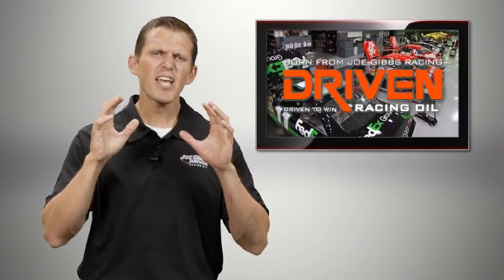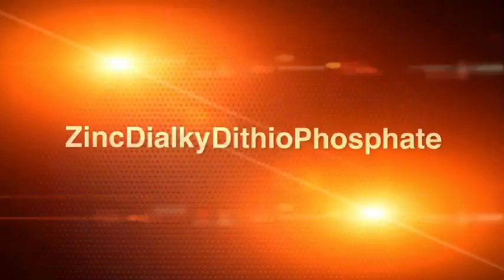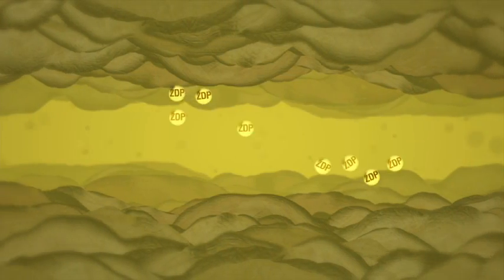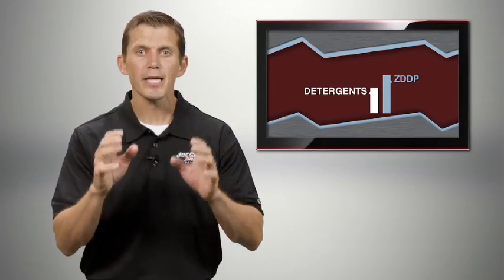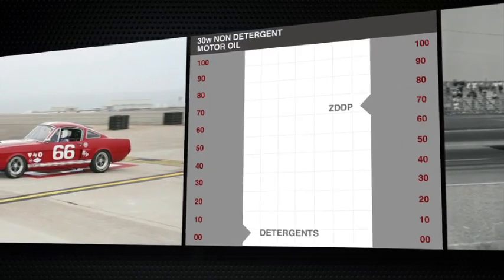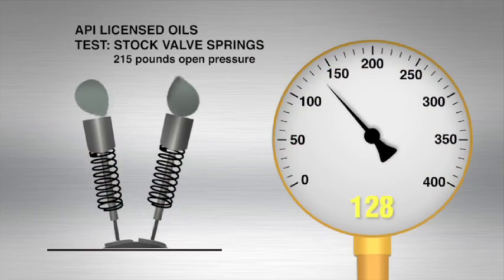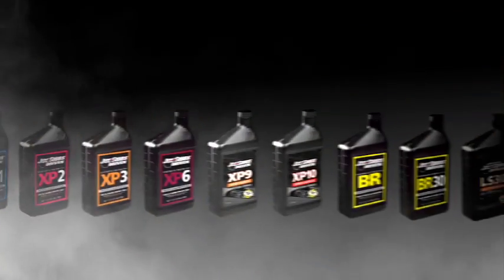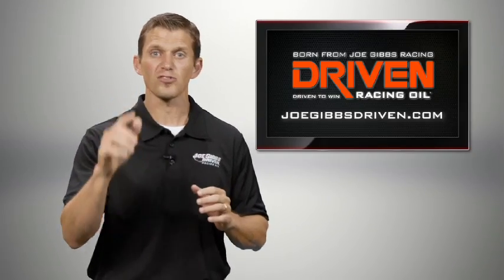The Importance of ZDDP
ZDDP is the critical anti-wear additive in motor oils. Here Lake Speed, Jr., Certified Lubrication Specialist at Driven Racing Oil™, explains how the proper balance of detergents and zinc are the key to protecting engines.  The proper balance is different for race, collector car and street performance engines, and Driven has options for each and every one.